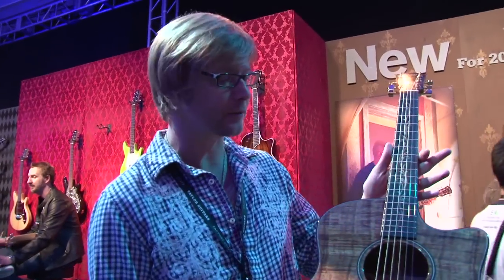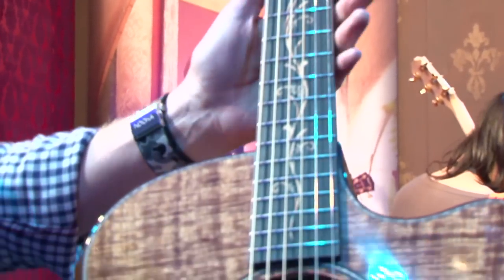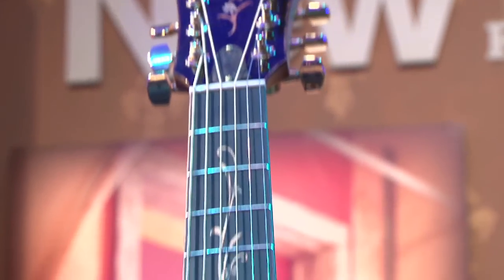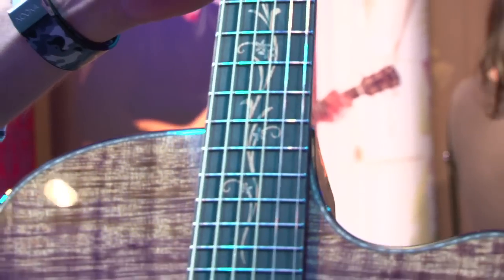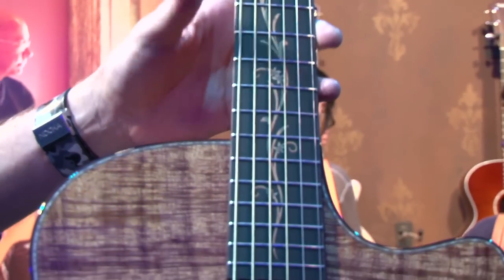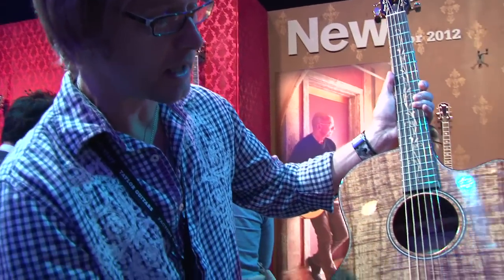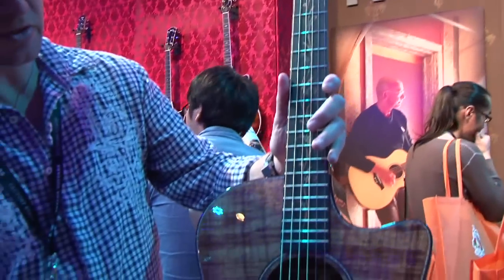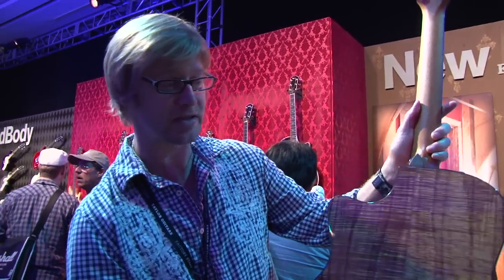NAMM 2012 - Taylor - Koa Series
Guitar World drops by the Taylor booth at Winter NAMM 2012 to check out some new guitars.